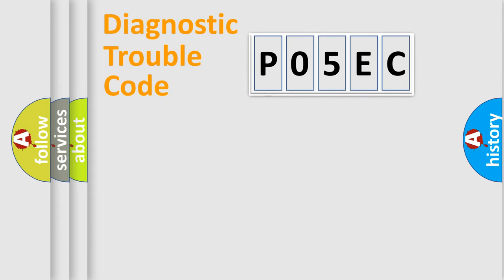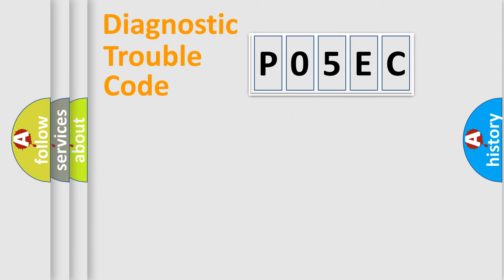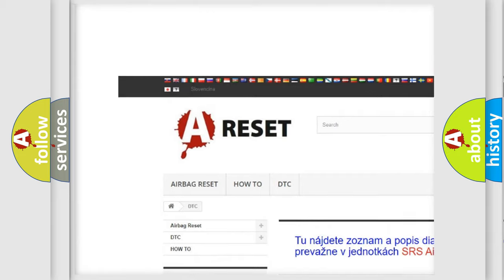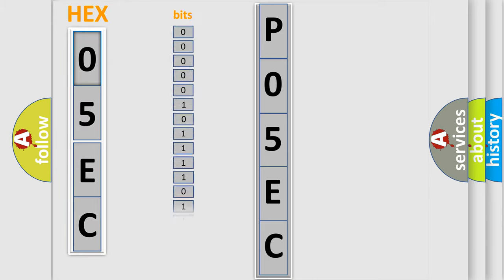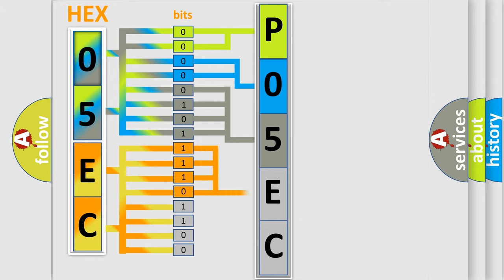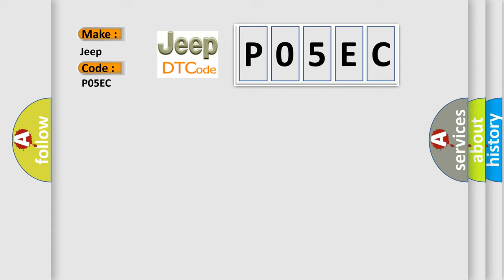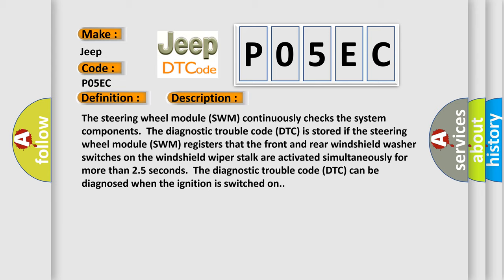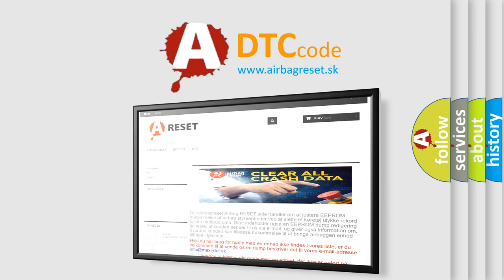DTC Jeep P05EC Short Explanation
Contents:
0:21 Basic DTC analysis according to OBD2 protocol standard.
1:48 Insight into programming
2:58 A diagnostically understandable description of the Diagnostic Trouble Code
3:05 Basic error definition

Make:
Jeep
Code:
P05EC
Definition:
Windshield Wiper Lever. Invalid Combination
Description:
The steering wheel module (SWM) continuously checks the system components.The diagnostic trouble code (DTC) is stored if the steering wheel module (SWM) registers that the front and rear windshield washer switches on the windshield wiper stalk are activated simultaneously for more than 2.5 seconds.The diagnostic trouble code (DTC) can be diagnosed when the ignition is switched on.
Cause:
The switches for the front and rear washers are active for more than 2.5 seconds at the same time.